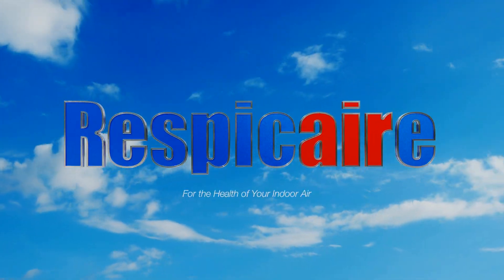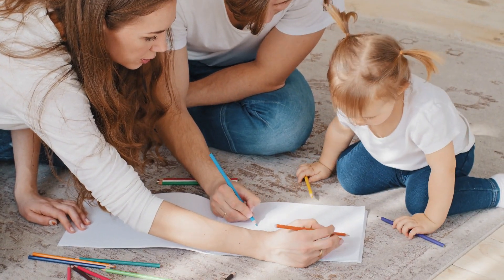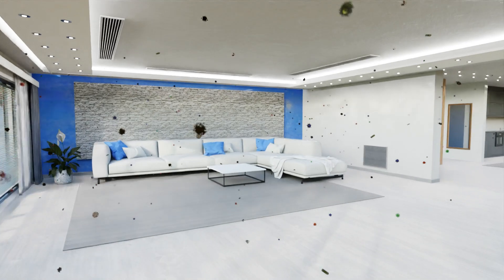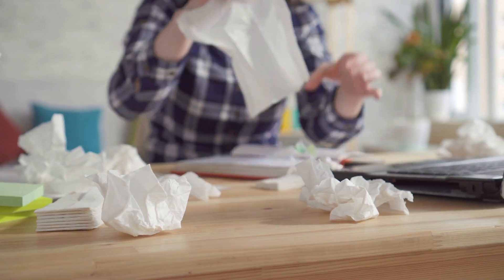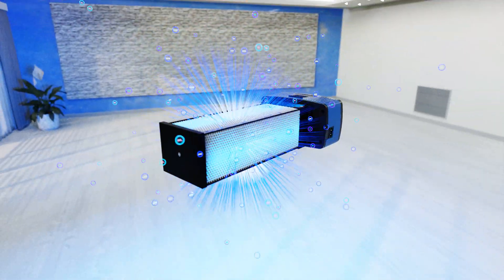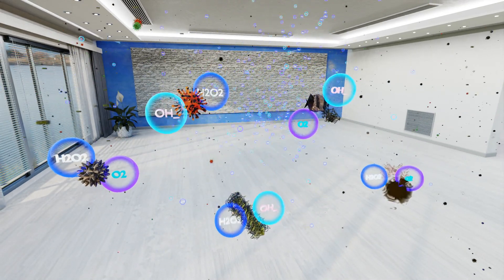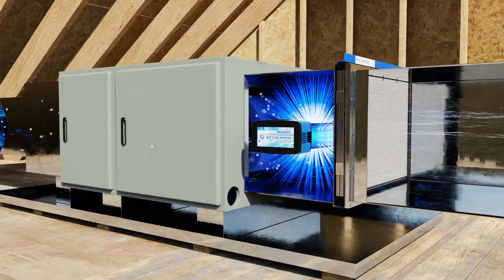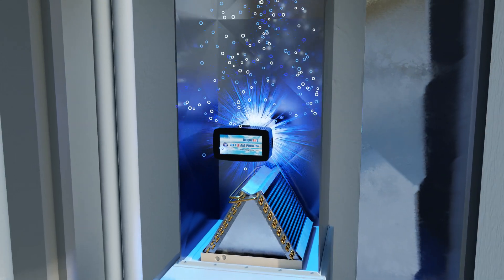OXY X™ Air Purifier by Respicaire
Experience cleaner air with the Respicaire OXY X™ Air Purifier. Designed for whole-home HVAC systems, it uses NASA-developed Active Photo‑Catalytic Oxidation to continuously generate ion-based purifiers—hydroperoxides, hydroxyls, and super‑oxide ions—that circulate through your home to neutralize viruses, bacteria, mold spores, VOCs, and odors—even in high-humidity conditions. Independently tested to inactivate SARS‑CoV‑2 and other pathogens by up to 99% within seconds, the OXY X™ also holds CARB certification and has been third-party validated for zero ozone emission—making it a powerful and safe air-cleaning solution for healthier indoor environments.